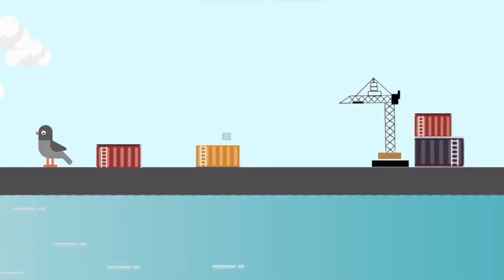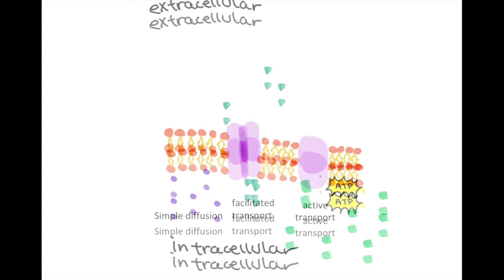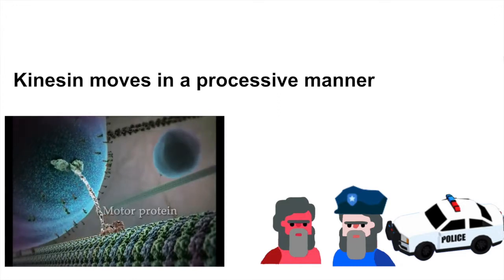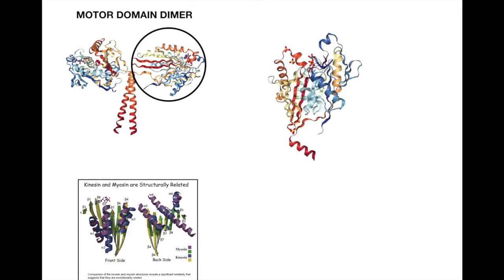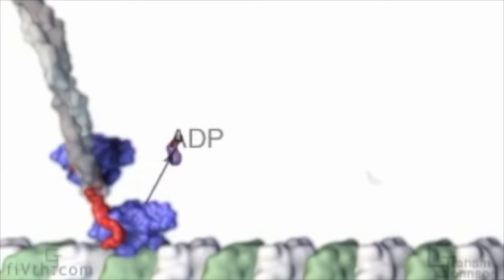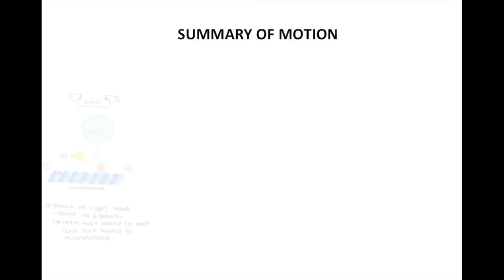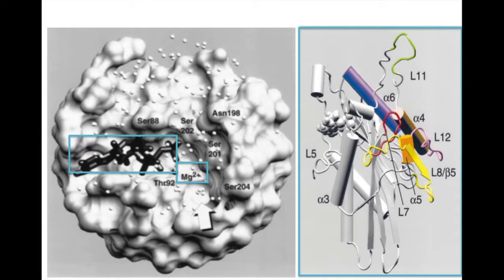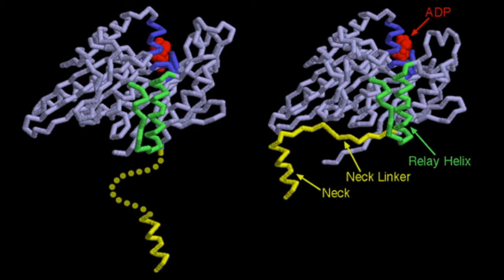Kinesin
By: AKIMI SASAKI